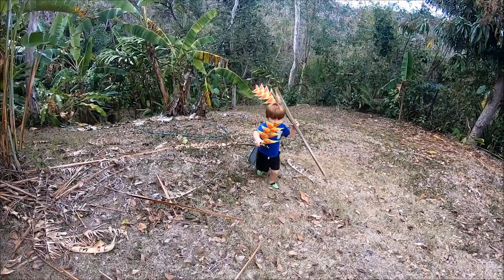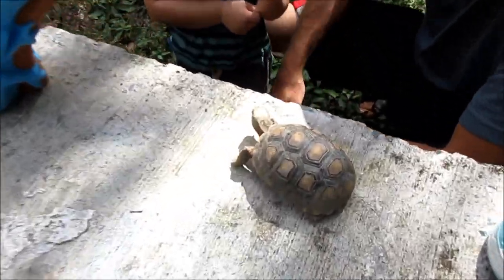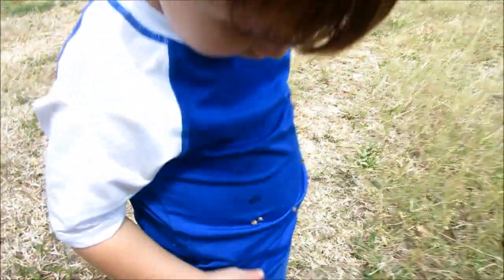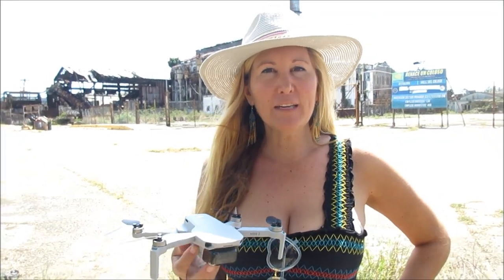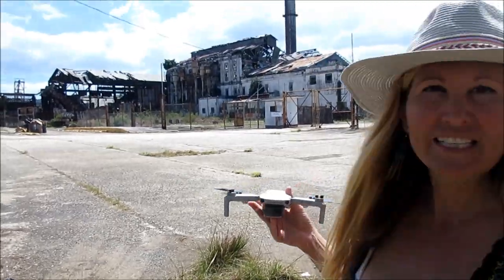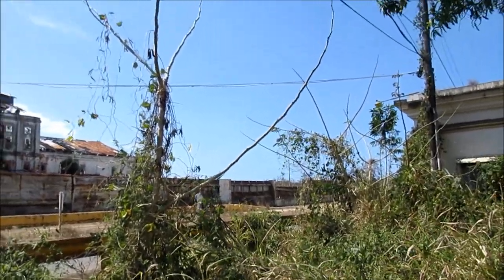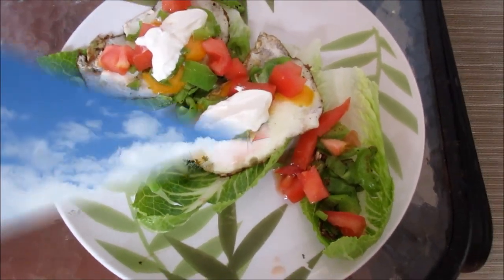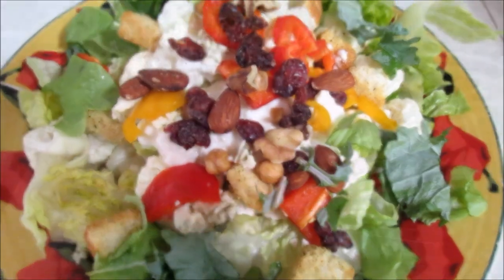Flying the New Drone for the First Time & other Daily Farm Life Adventures around Puerto Rico West!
Just a nice calm video about our life on the farm and around our area in western Puerto Rico. We harvest flowers, go out to eat, make meals at home, visit Aguadilla for some errands. We head to the old Coloso sugar mill in Aguada for our brand new drone's first flight. It didn't go exactly as planned... We drive around and enjoy the beautiful sights all around!